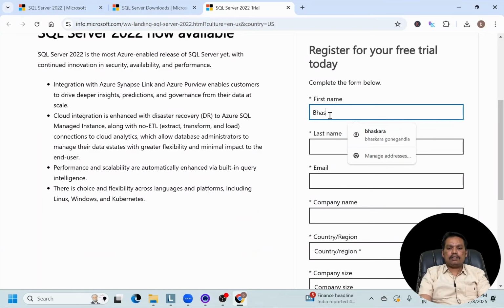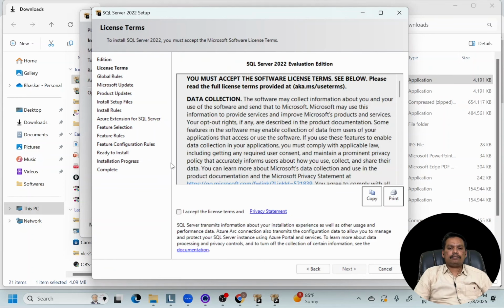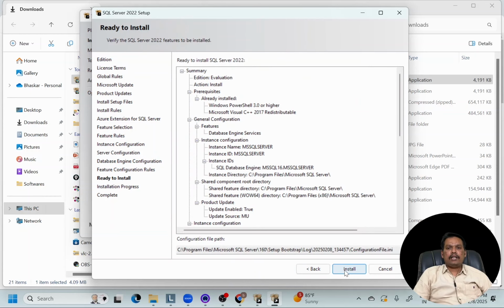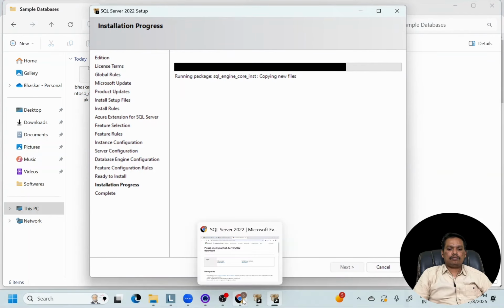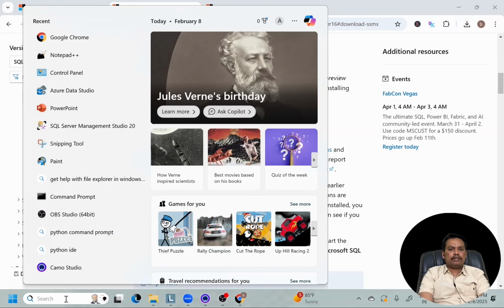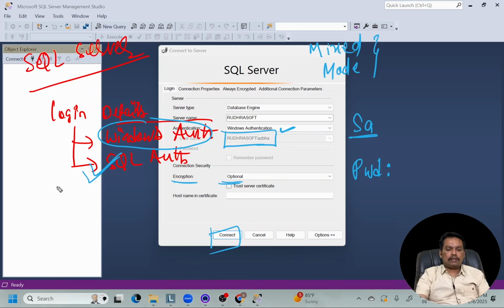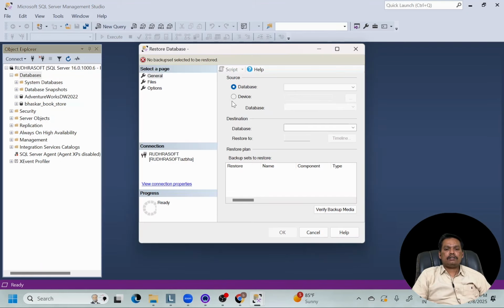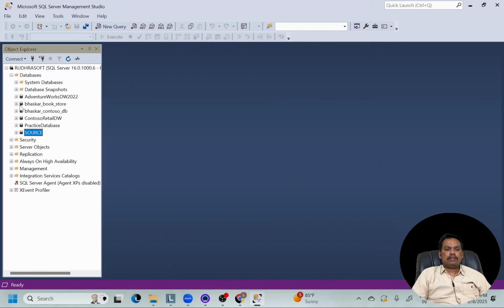SQL Server Installation